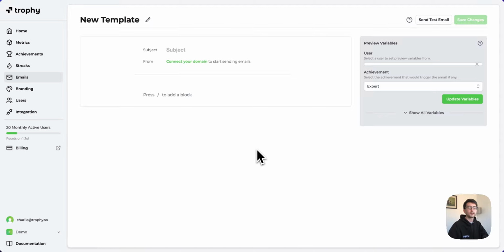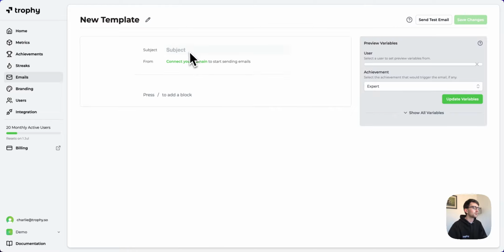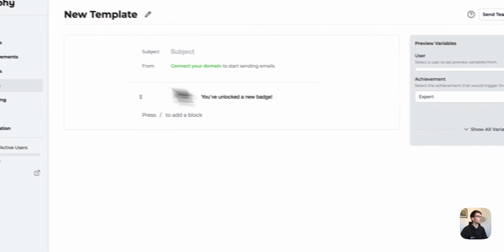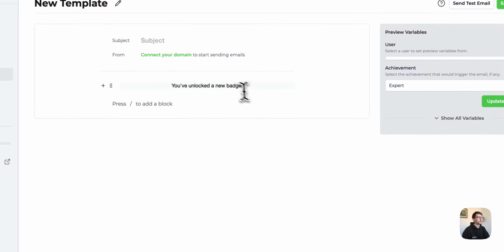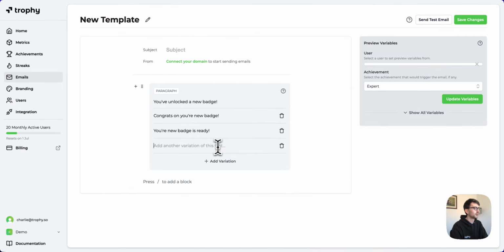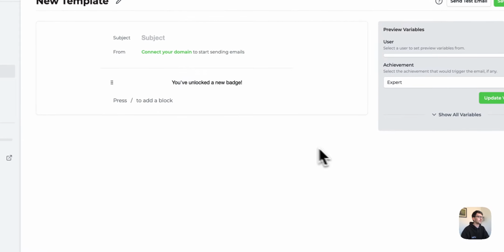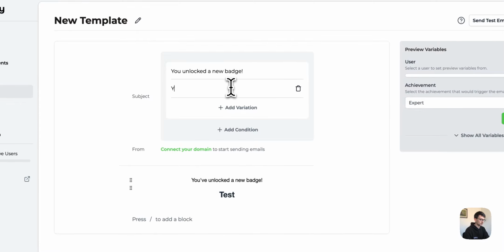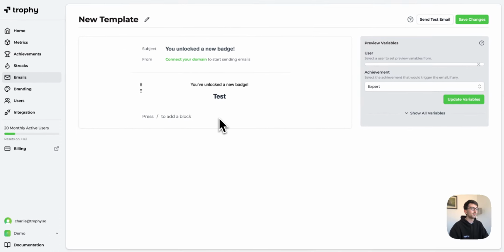Using Text Variations To Prevent Lifecycle Emails From Becoming Boring With Trophy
Users get a lot of lifecycle emails throughout their journey with your product. From welcome emails to onboarding, achievement celebrations and monthly recap emails, it’s easy to overwhelm users with content.
In this video we run through how to use text variations the Trophy email builder to randomize text in email copy and subject lines, helping emails feel fresh and relevant in the inbox.

Trophy provides scalable user interaction tracking infrastructure in combination with a no-code block-based email builder to create highly-personalized lifecycle emails with no custom code.

Try Trophy for and send unlimited emails for free up to 100 monthly active users.